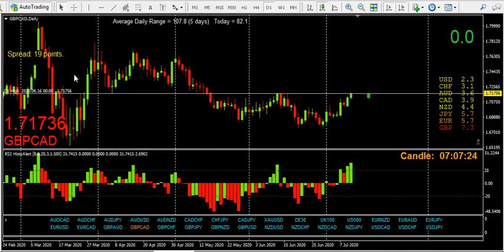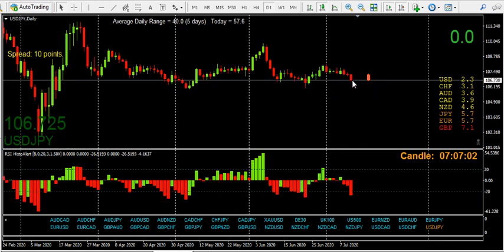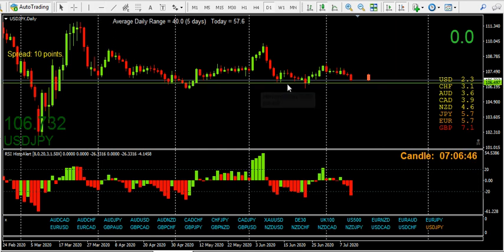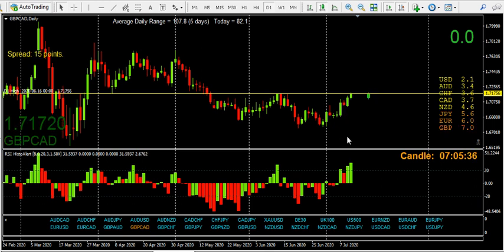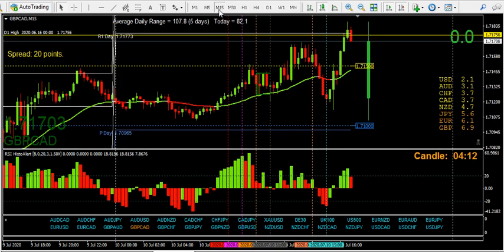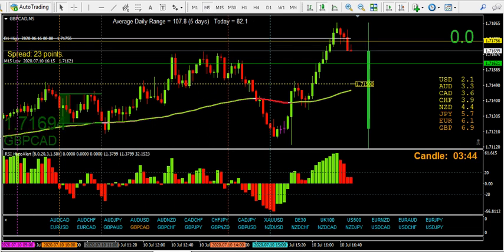How I put a trading plan on my charts and let the trade come to me